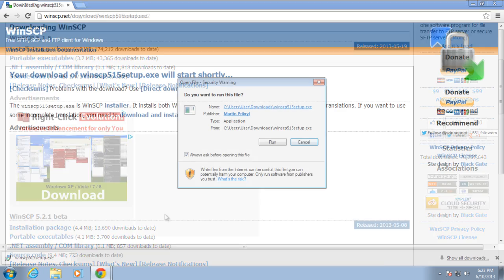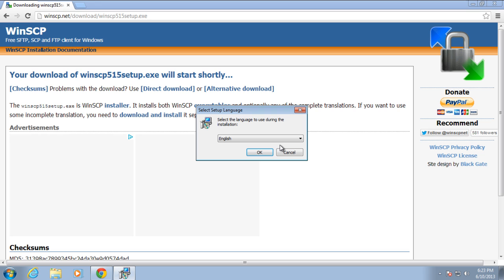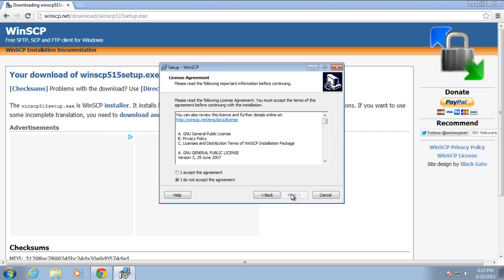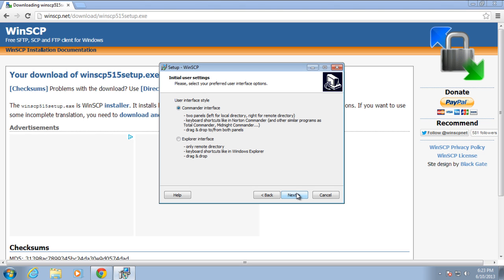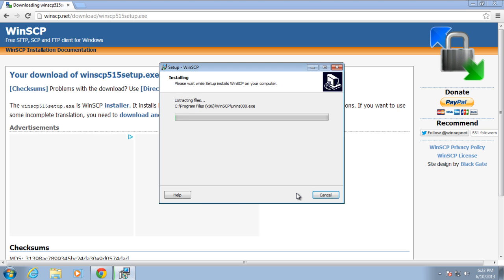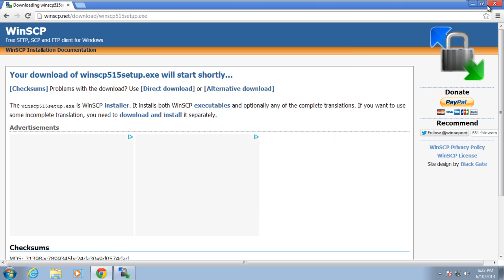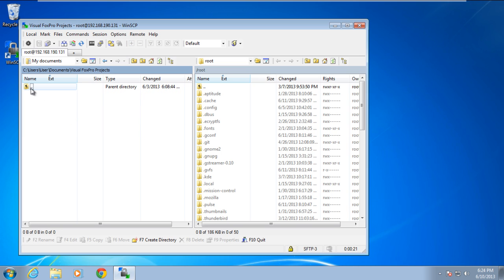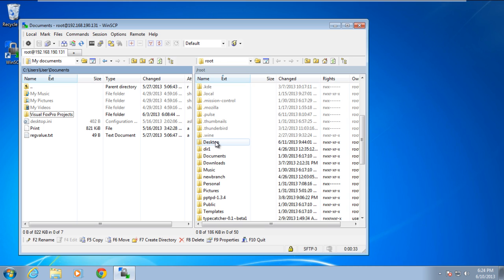How to Install SFTP Client on Windows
In this tutorial, we will guide you on how to install a SFTP client on Windows.

Follow the tutorial to learn how to install WinScp on your windows and through that install an SFTP client on your system.

SFTP stands for secure file transfer protocol, and in windows there is no built in client for accessing the SFTP server.

To understand how to install a windows sftp client follow the tutorial given below.

Step 1 -- Download and install winscp

For this tutorial, we will be using an application called winscp. and download the latest version of the application.

With the download complete, let's run the installation wizard.

A pop-up window will appear asking you whether you want to run the setup installer.

Simply click on the Yes button to continue on with the process.

Step 2 -- Select language

As a result, the Winscp installer wizard will open up. First of all you would need to select the language. Select the language from the drop down menu and click on the OK button.

Step 3 -- Select the next button

Now the welcome screen of the installer will appear. Simply click on the next button
to move on with the process.

Step 4 -- Accept license terms

Now you would be required to accept the license terms and agreements before moving on to the next step.

Step 5 -- Choose the type of installation

Over here, you can either use the typical installation option which is recommended or completely customize the installation according to your requirements.

Step 6 -- Choose the interface style

Next, you would be required to choose the style of the user interface. You can either keep the commander interface, which shows two panels on the screen, or the explorer interface with only the remote directory being displayed.

With that done, the wizard will install the application on the system which allows you to eventually install a SFTP client on windows.

Step 7 -- Enter details

Once the installation is completed, the application will open up. Over here, in the file protocol option, by default the SFTP has been selected. Now let's move on to the host name option and provide the web address or the IP address of the server we want to connect to.

With that done, let's enter the credentials and click on the Log in button.

Step 8 -- Establish a successful connection

Once a successful connection has been established, the WinScp interface will open up. Over here, you can see the contents of the local system in the left pane of the window and the contents of the remote server would be located towards the right.

And that's basically how you can install and use a windows SFTP client.